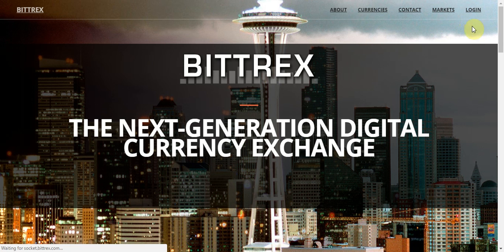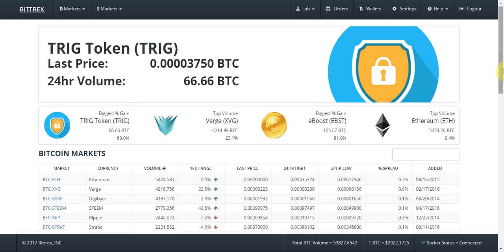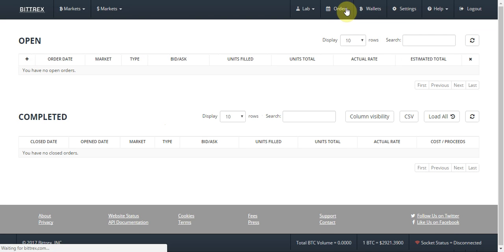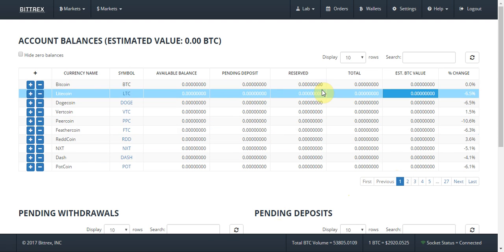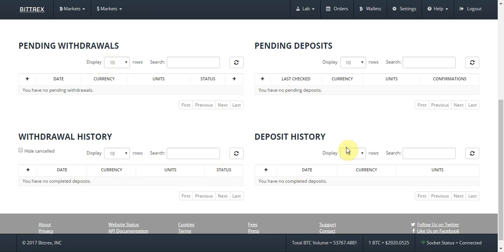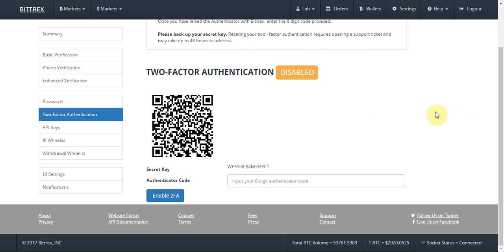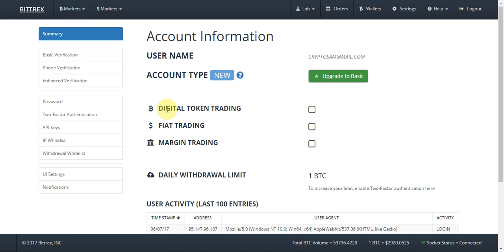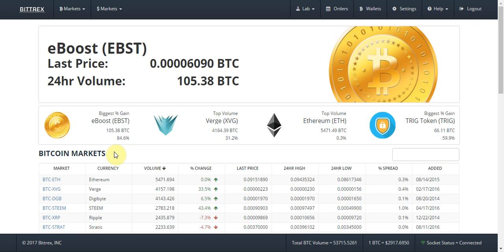How To Create a Bittrex Account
Learn how to create your Bittrex account to get started trading cryptocurrencies.